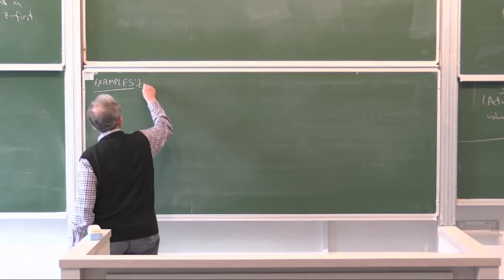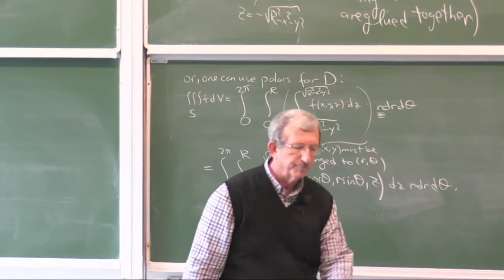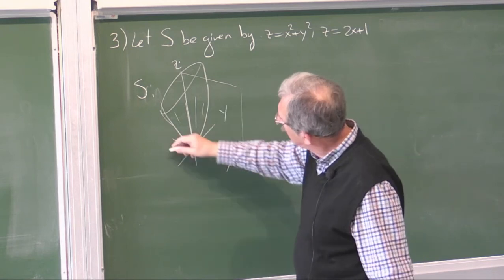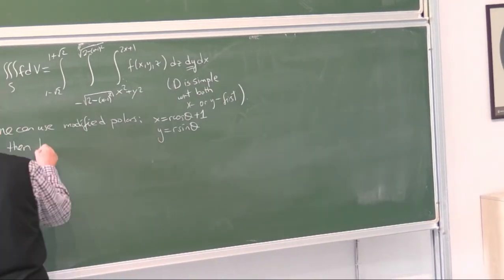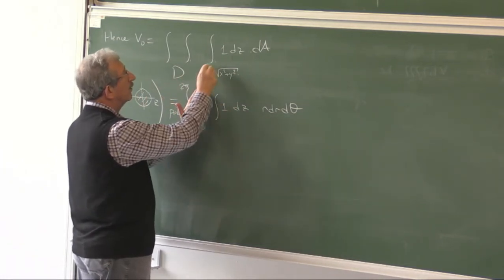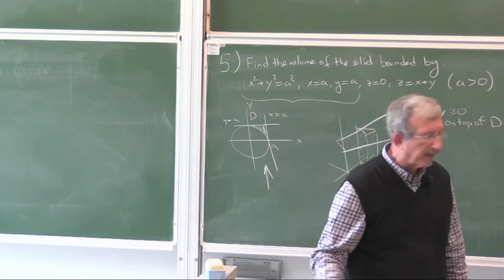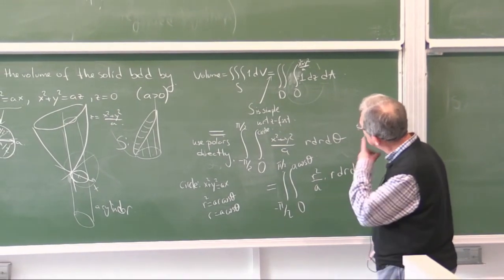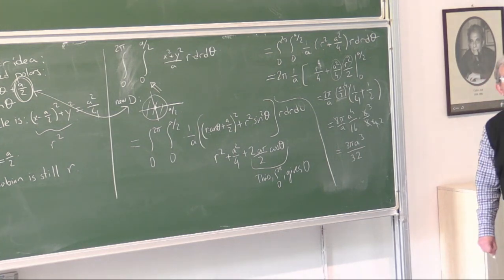MATH 120 Lecture 46: Triple Integrals II - Zafer NURLU